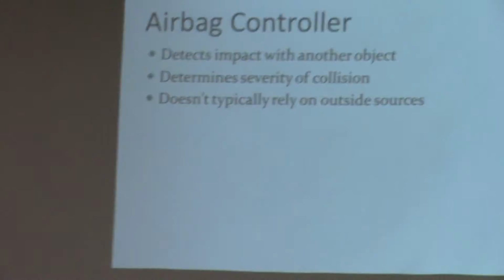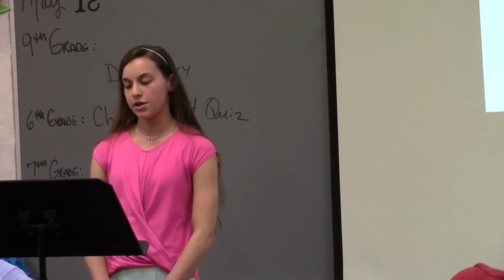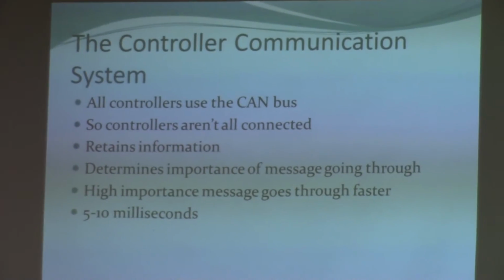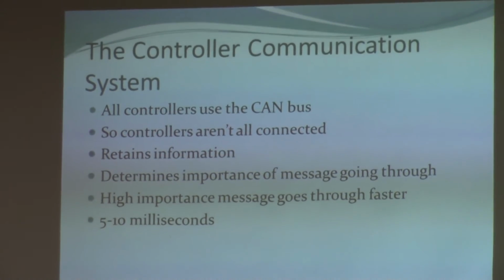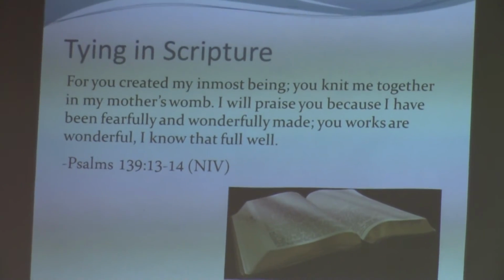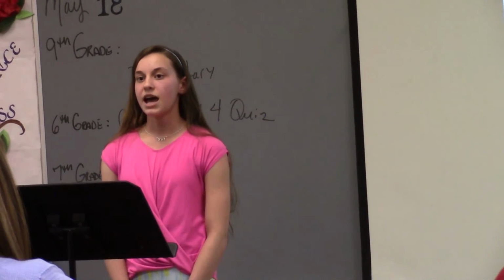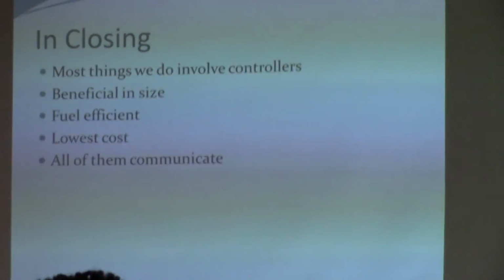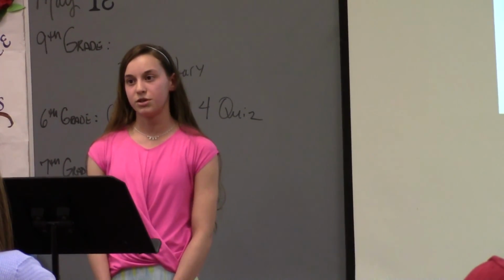Automobile Electronic Controllers - FRCS Exploration Project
8th grade student at Franklin Road Christian School gives presentation on automobile electronic controllers.